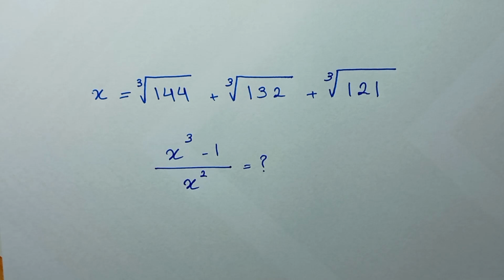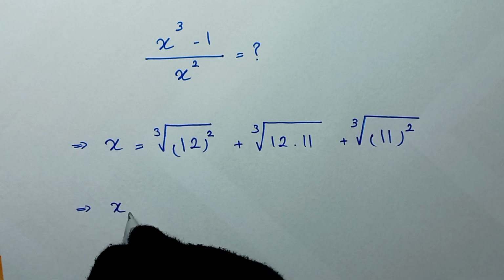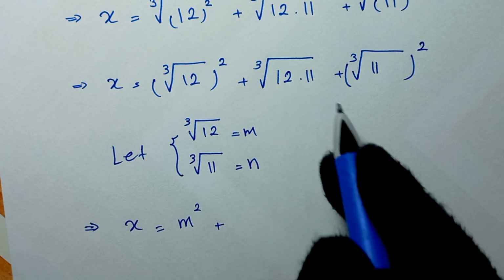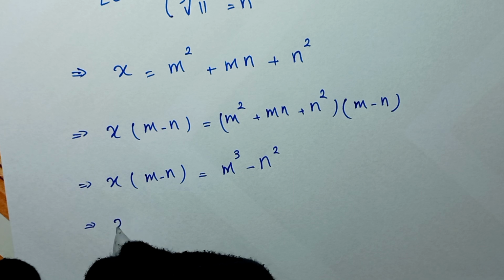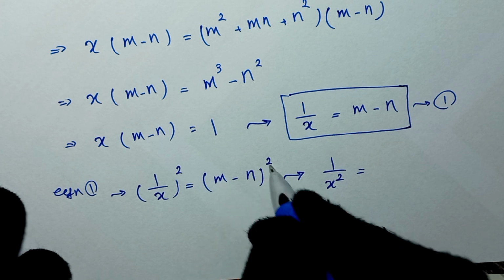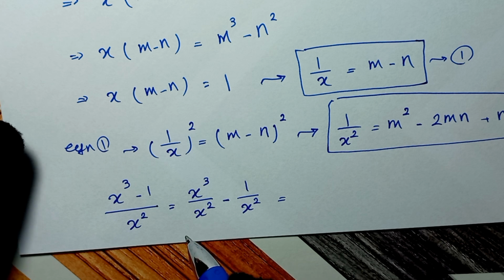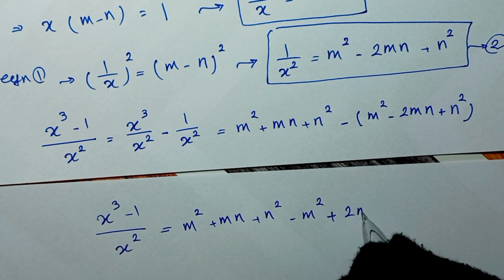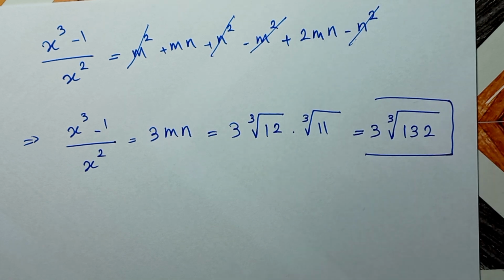Nice Math Problem | Oxford entrance exam question